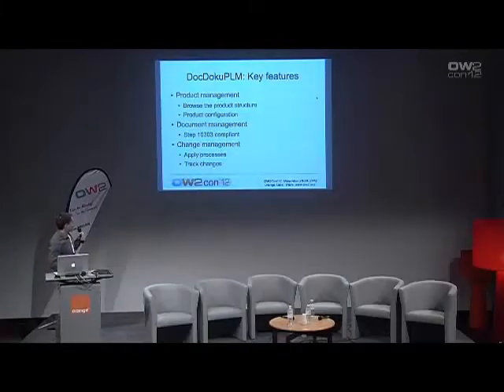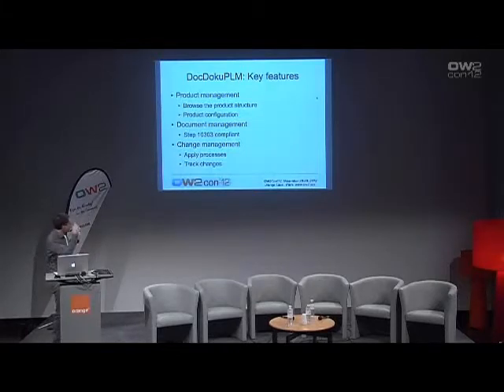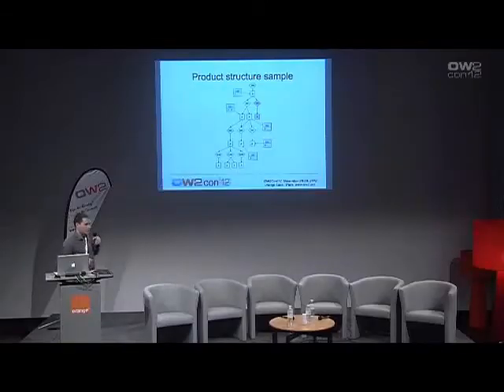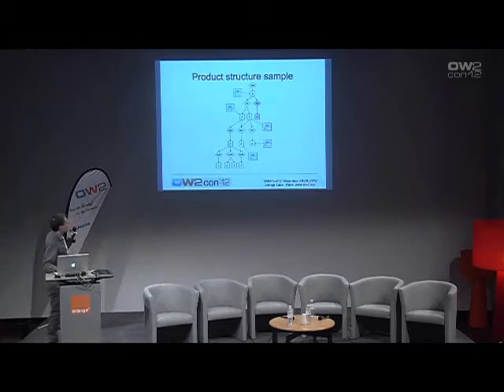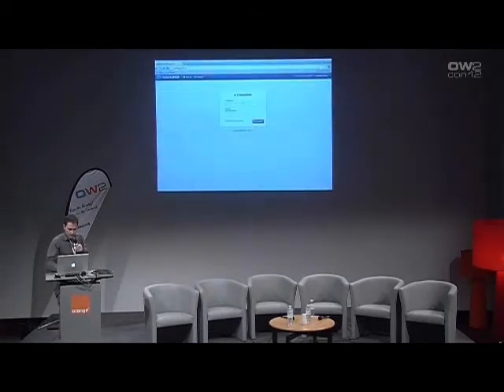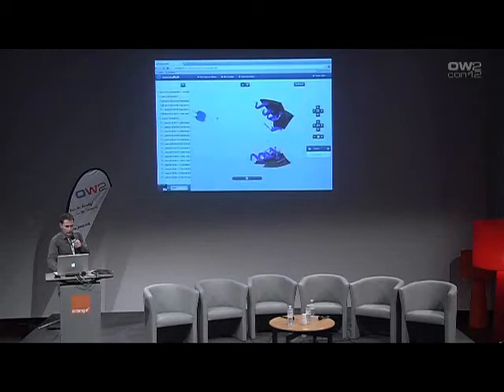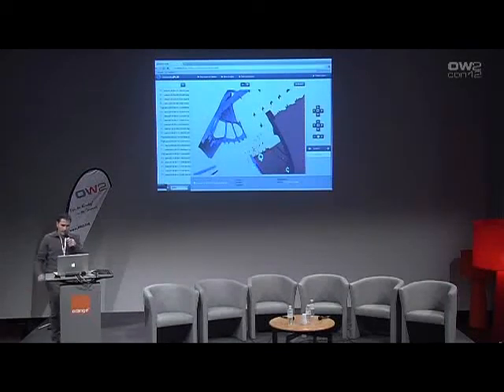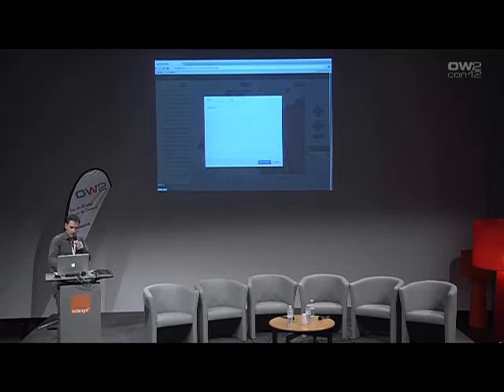OW2con'12 Florent Garin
DocDokuPLM: Product Structure - Digital MockUp visualization using HTML5 - Florent Garin, DocDoku
Abtsract : DocDokuPLM (Product Lifecycle Management) is a middleware solutions aim at managing the entire lifecycle of a product from its conception to its disposal through the manufacturing stage. PLM systems involve the whole enterprise, they gather at a central point data, business processes and people. They expose backbone services for the company, their partners and their subcontrators thus we design our PLM with the extended enterprise concept in mind. On the technical part we made the decision to not rely on any native code on the client side all the features must be accessible through a regular web browser. If that seems quite obvious nowadays and doesn't represent a big challenge for the "Document Management", "Product Configuration", "Change Management" or "Bill of Materials" modules that tends to be far more complex when developing the data visualization of the product structure. This session will focus on how we implemented the visualization and the manipulation of the Digital MockUp (DMU) using HTML5 technologies. We'll explain the difficulties we encountered and also the various optimizations we made in order to render a model with thousands part. And obviously we'll show a real demonstration !